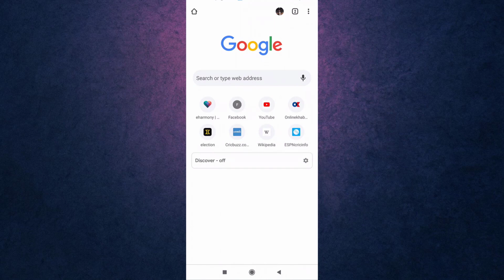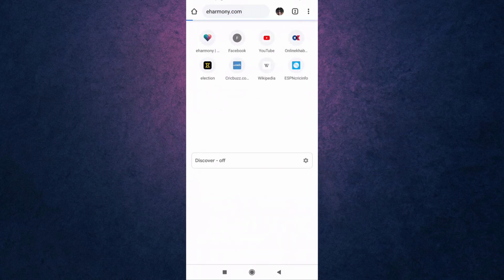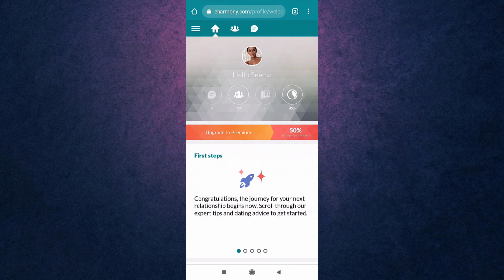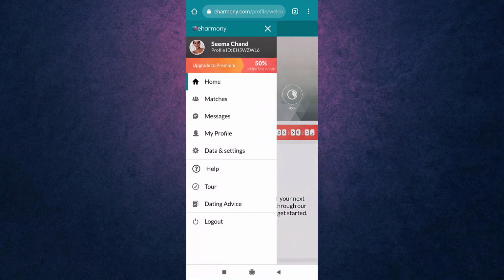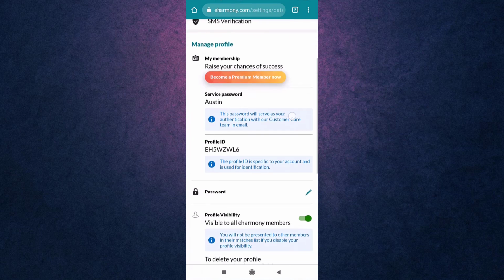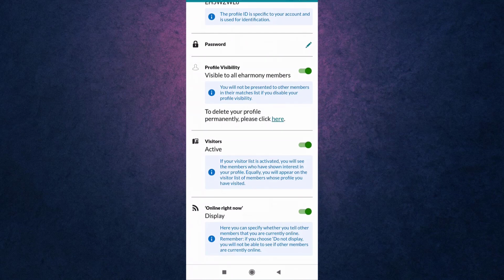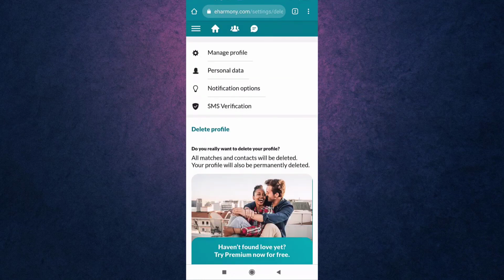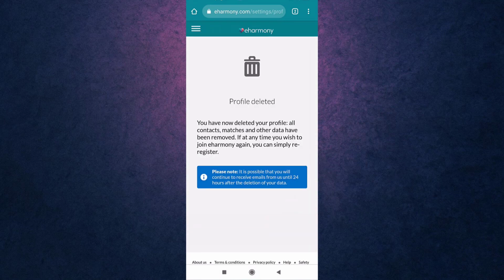How to Delete eHarmony Account on Phone | 2021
This video depicts step by step procedure for closing your eHarmony dating account permanently from your mobile device.

Why can't I delete my eHarmony account?,

How do I delete my eHarmony 2020 account?,

Is eHarmony easy to delete?,

How do I delete a dating site on my phone?,